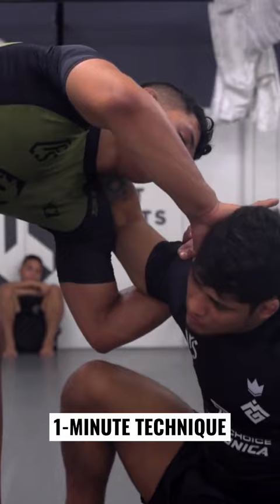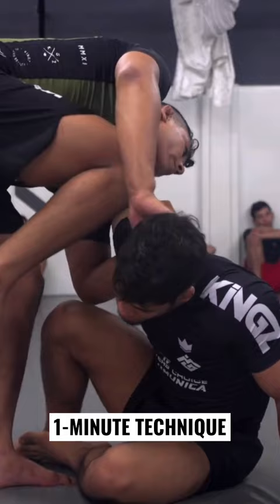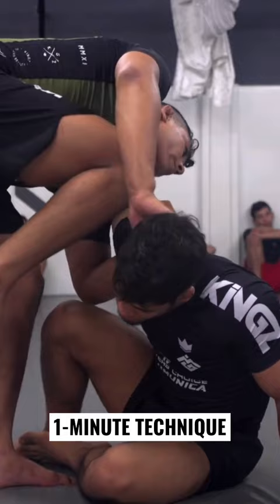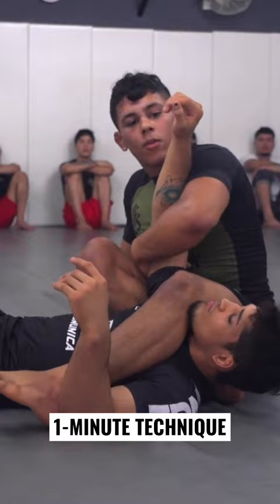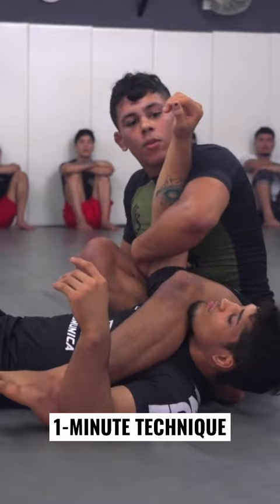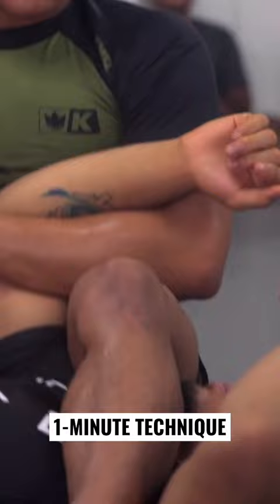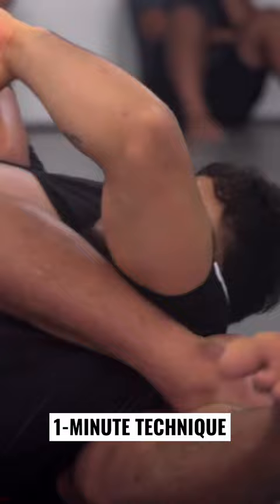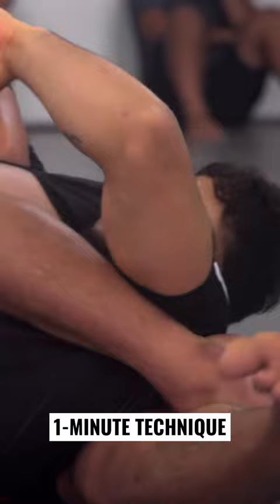Mica Galvao shows how to hit his signature flying armbar🔥